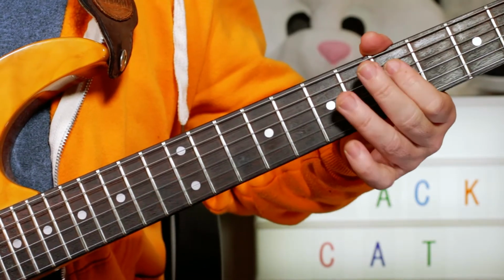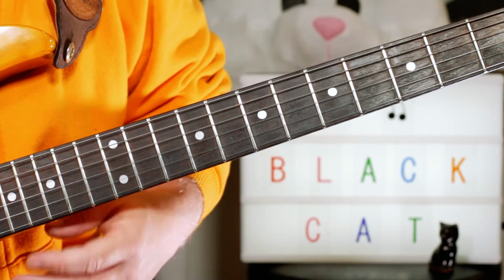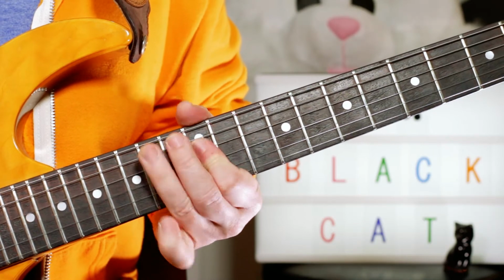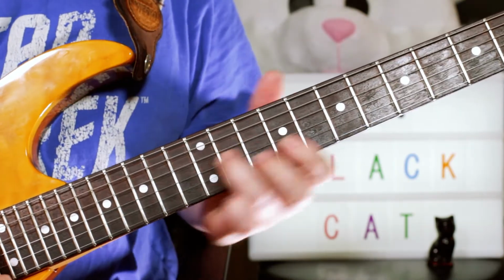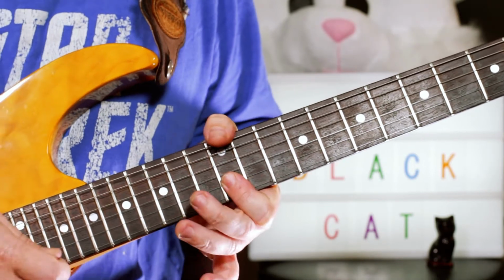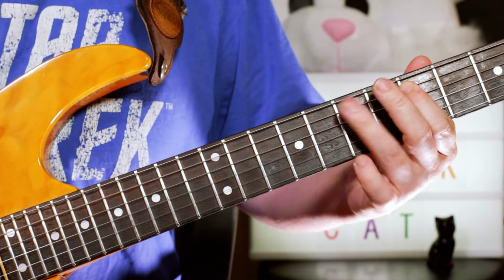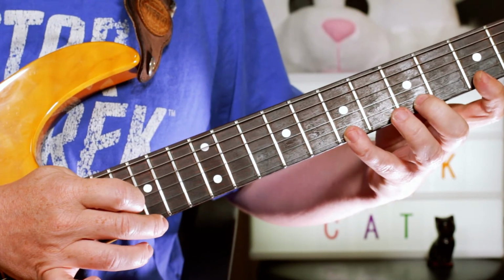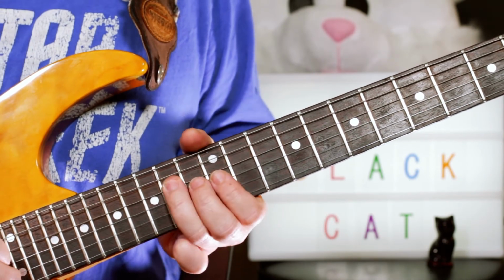'Black Cat' Janet Jackson Guitar Lesson